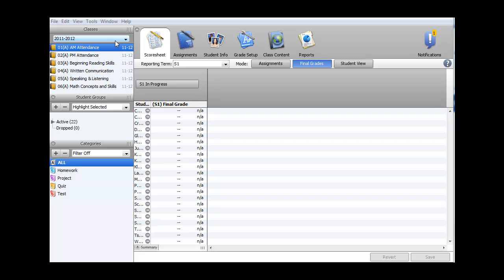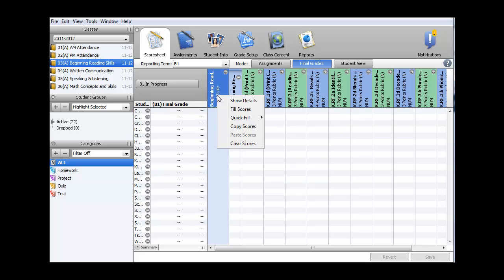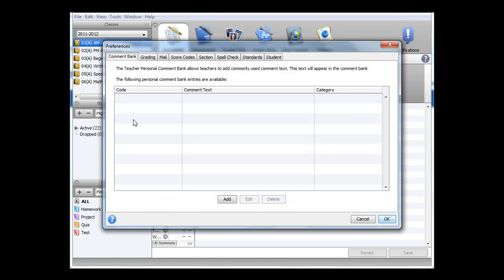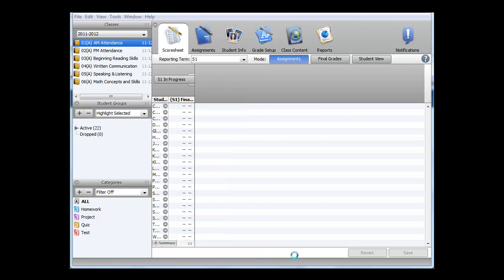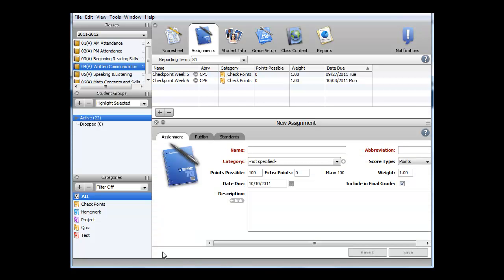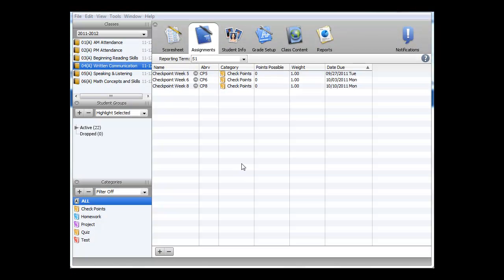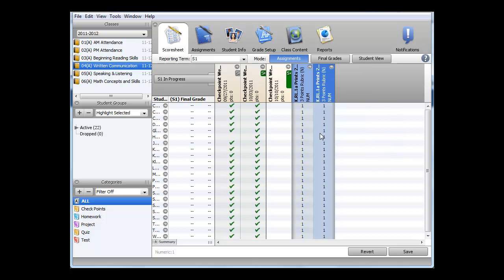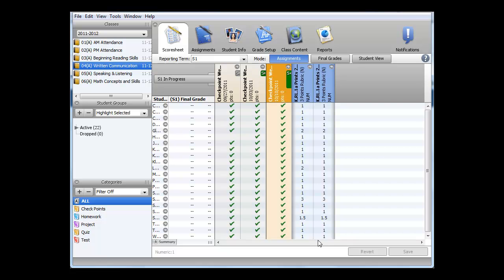2011-2012 BPS Tech Talk 1 (Elem)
Tech Talk - PowerSchool